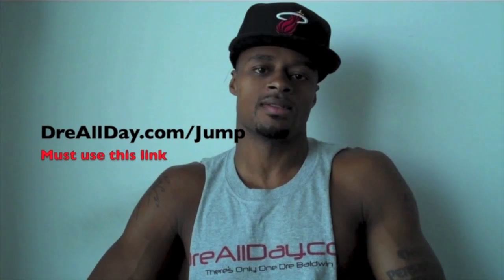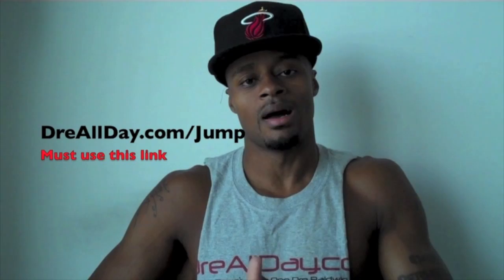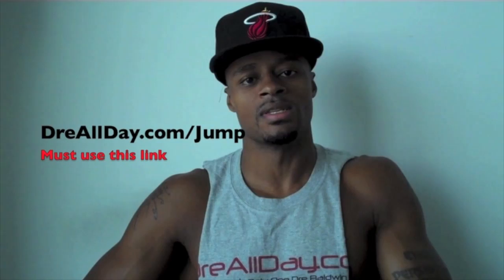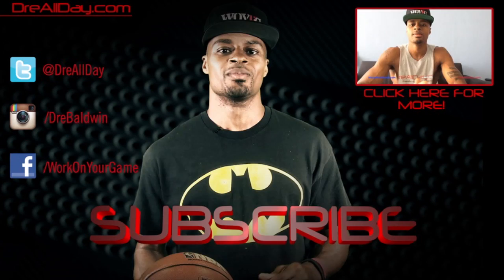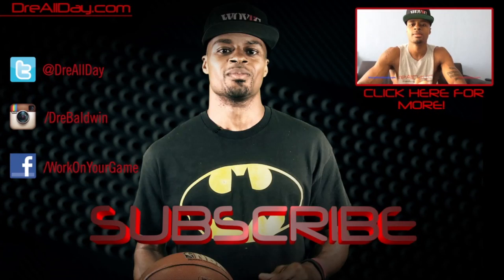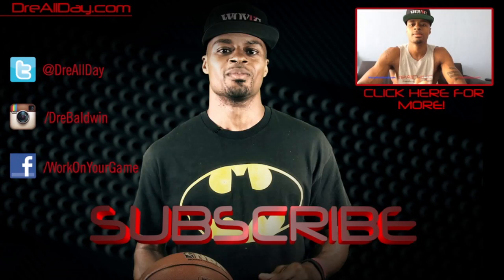Crossover-Scissor Cross Pullup Jumpshot Pt. 2 | Dre Baldwin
Dre Baldwin talks about Crossover-Scissor Cross Pullup Jumpshot Pt. 2